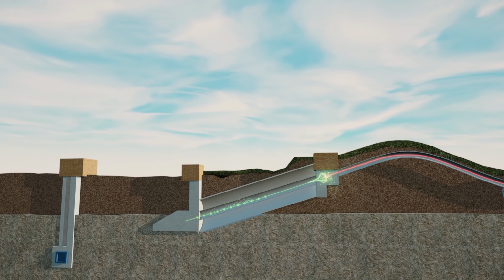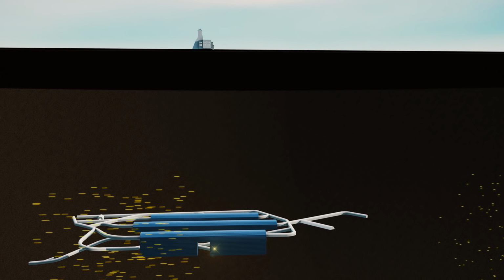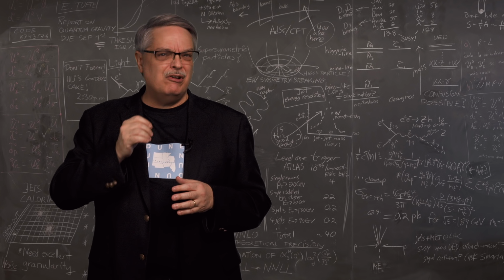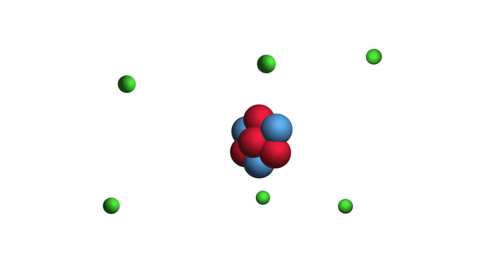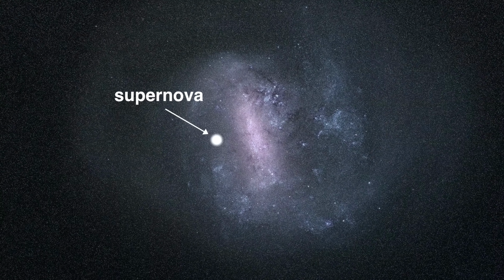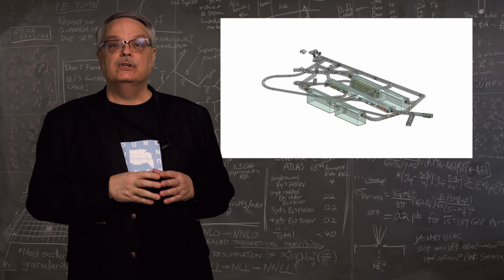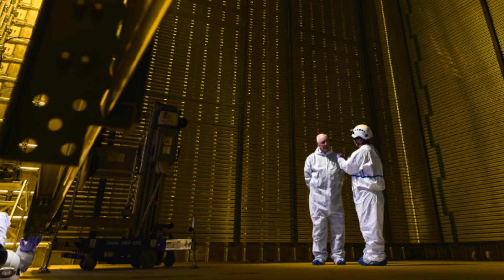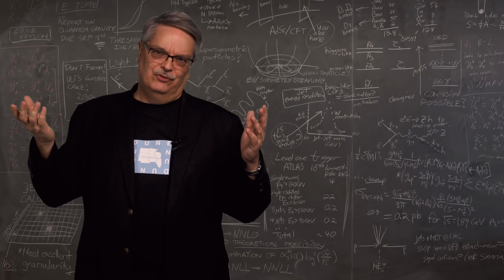What is the DUNE experiment?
Big discoveries need big detectors, and Fermilab’s Deep Underground Neutrino Experiment is one of the biggest. Fermilab plans to shoot beams of neutrinos and antimatter neutrinos through the Earth from Chicago to western South Dakota. The DUNE experiment will study neutrino interactions in great detail, with special attention on (a) comparing the behaviors of neutrinos vs. antineutrinos, (b) looking for proton decay, and (c) searching for the neutrinos emitted by supernovae. The experiment is being built and should start operations in the mid-to-late 2020s. In this video, Fermilab’s Dr. Don Lincoln gives us the lowdown on this fascinating project.